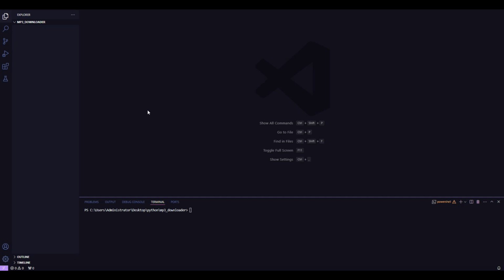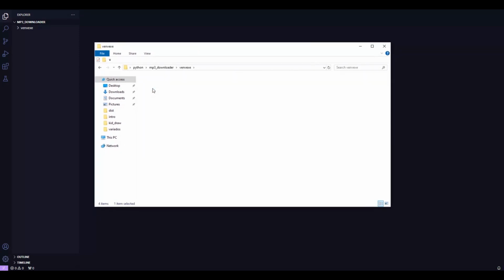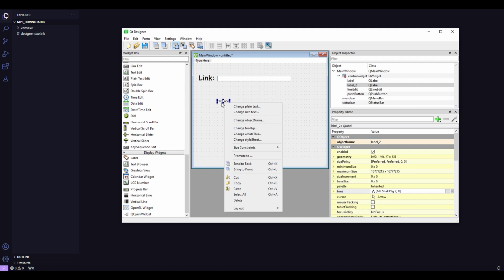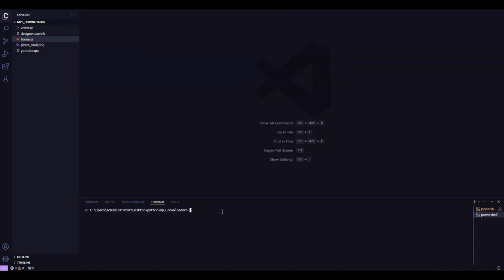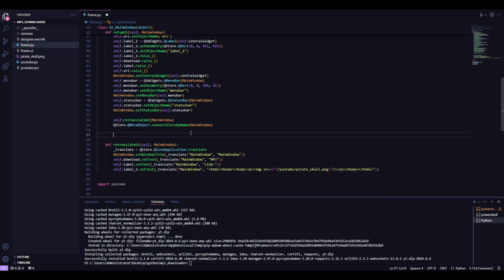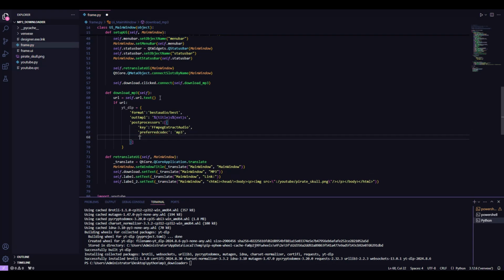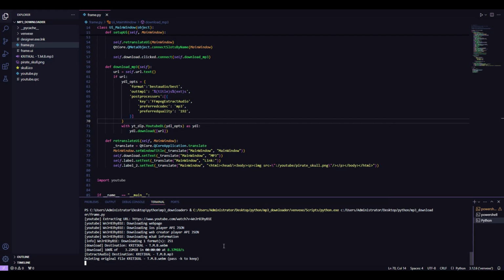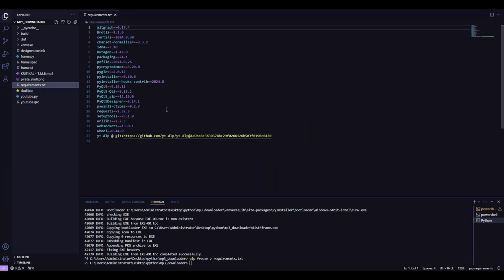Complete Tutorial: Creating an EXE Program to Download MP3s from YouTube with Python and GUI.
Hey, fellas! How’s it going? In this video, I’ll be showing you a complete tutorial on how to create an EXE program that downloads MP3s from YouTube using Python and Graphical User Interface(GUI). We’ll be diving into some awesome packages, so stick around!